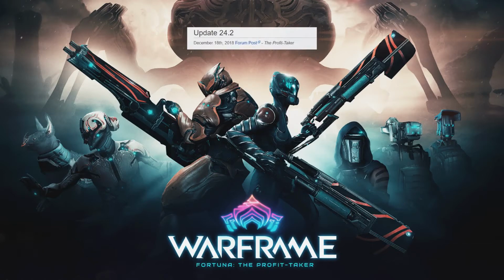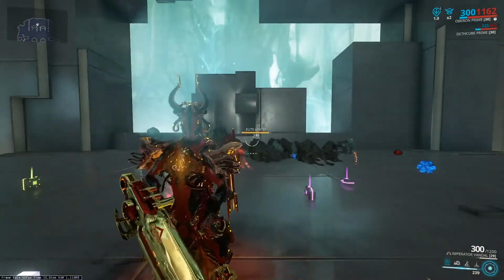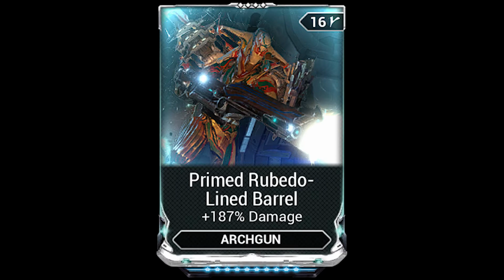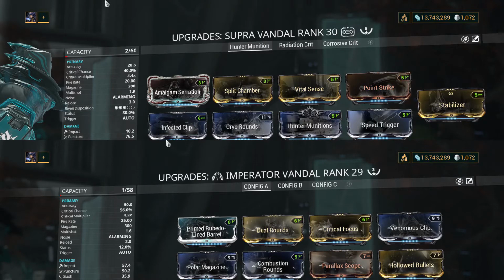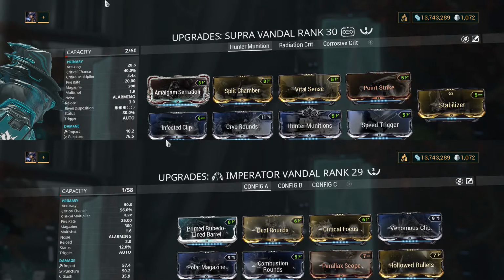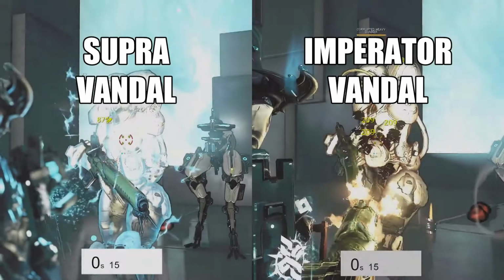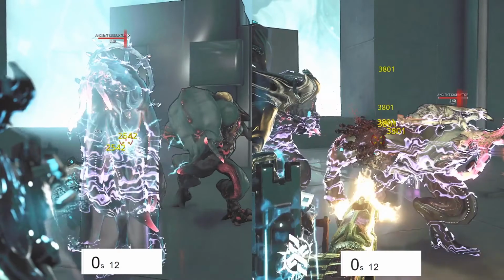Are Arch Guns Good in Warframe?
Primed Rubedo Lined Barrel pushes Arch Guns up in power. Are they good enough to compare to conventional meta weapon picks? Yes they are.